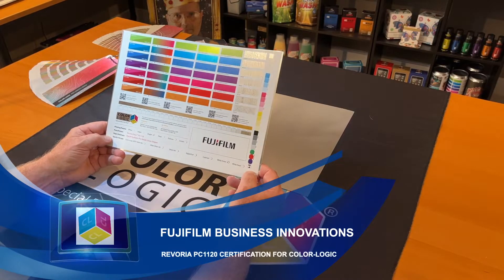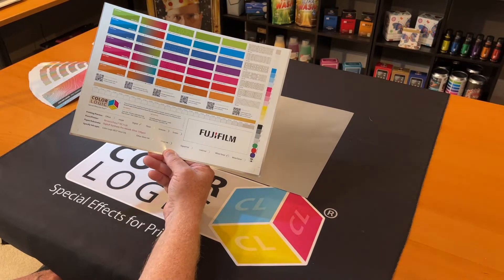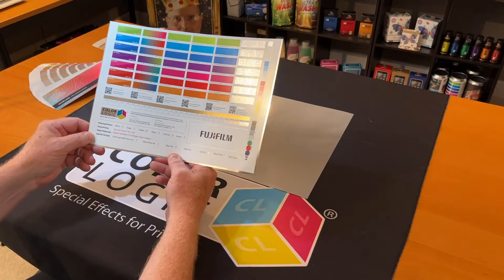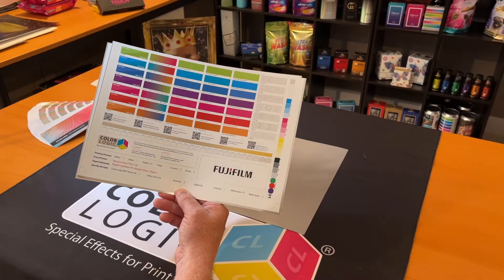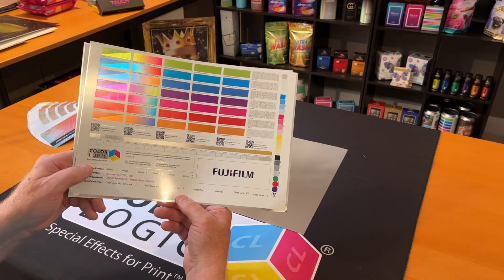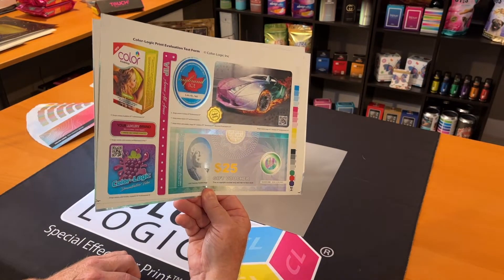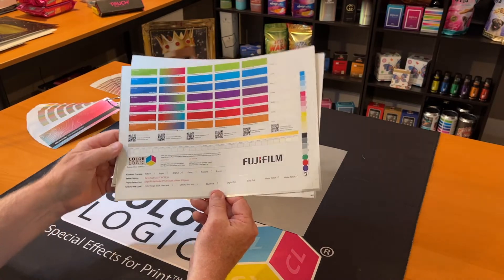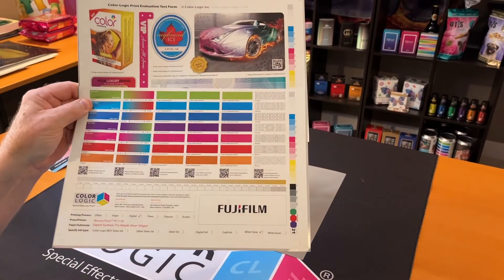FUJIFILM Business Innovations – Revoria PC1120 Certification for Color-Logic